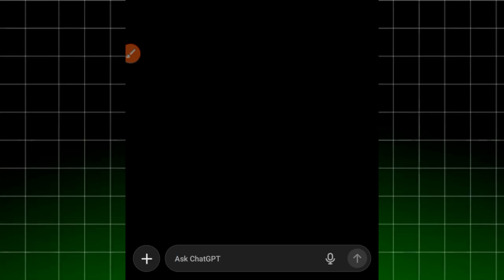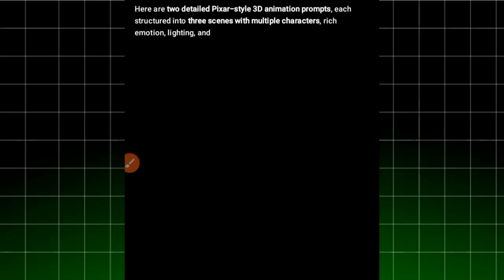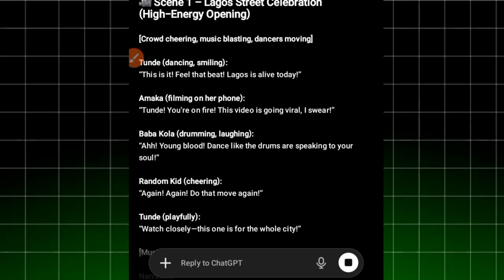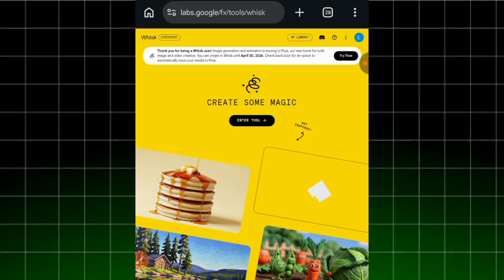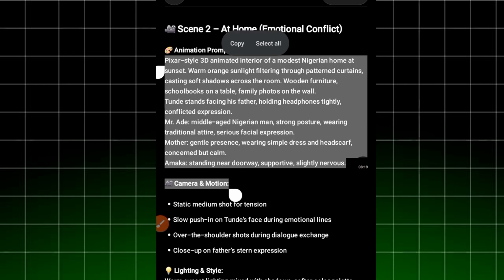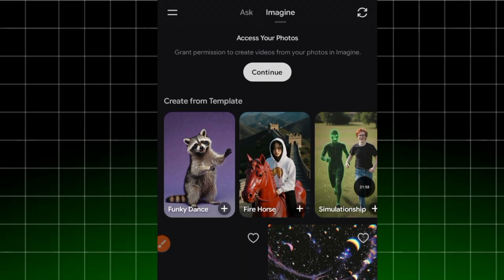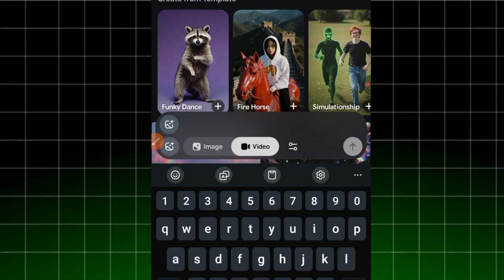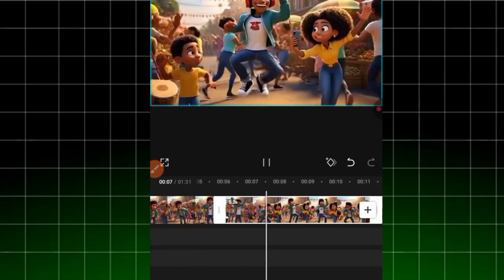How I Create Multiple AI Characters Talking in One Video (FREE) | Grok AI + Whisk Tutorial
Want to create videos with multiple AI characters talking in the same scene using just your smartphone? In this tutorial, I’ll show you exactly how I do it step by step using free AI tools like Grok AI, ChatGPT, and more—no laptop, no expensive software needed.
In this video, you’ll learn how to:
Create a full story using AI
Generate scenes with dialogue
Turn images into animated talking characters
Combine everything into one professional video
Do it all using just your phone
This is perfect if you're trying to grow a YouTube channel, start making money online, or learn how to use AI tools for content creation.
If you're serious about using AI to create content and earn online, make sure you subscribe and check out the other videos on the channel where I break everything down step by step.